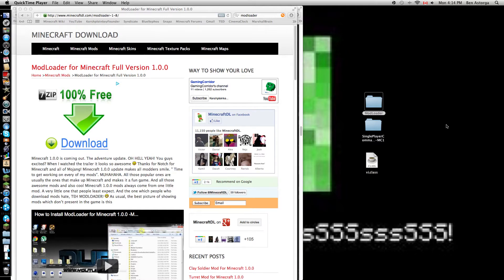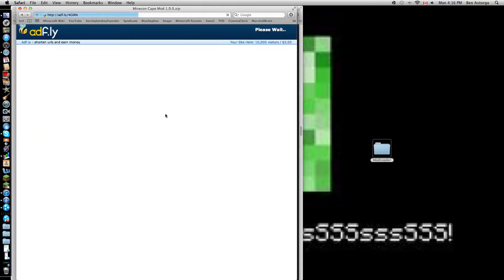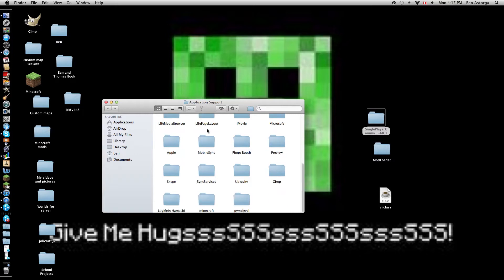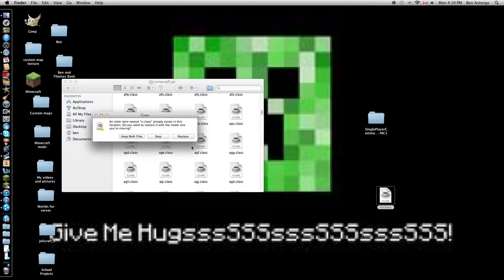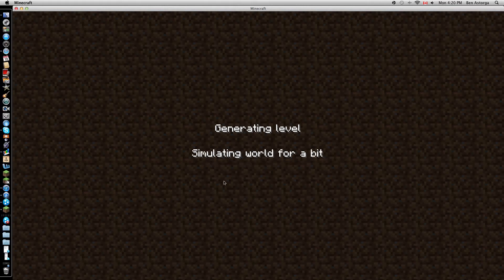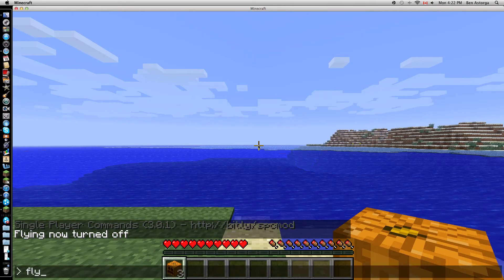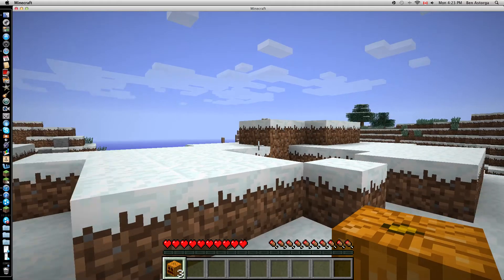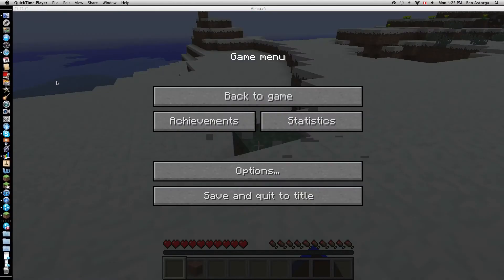How to install Single player commands, Minecon cape mod and Modloader 1.0.1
This is a tutorial on how to download single player commands, Modloader and Minecon cape mod the links are below

KershploinkeyFounder